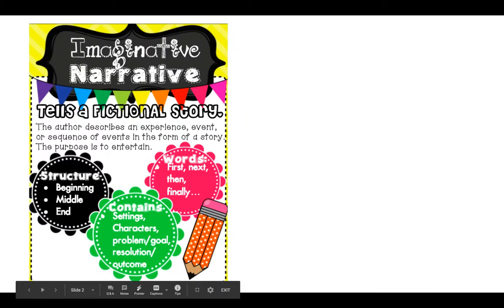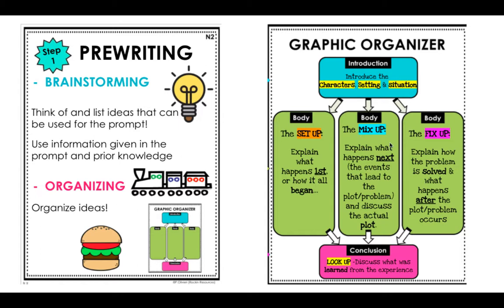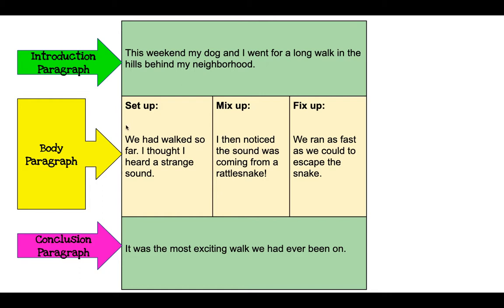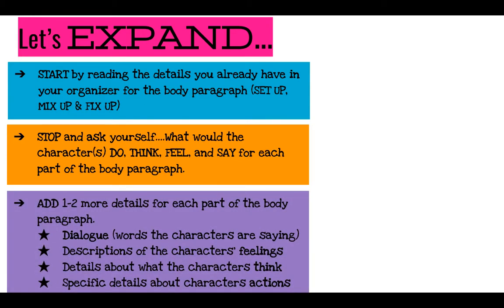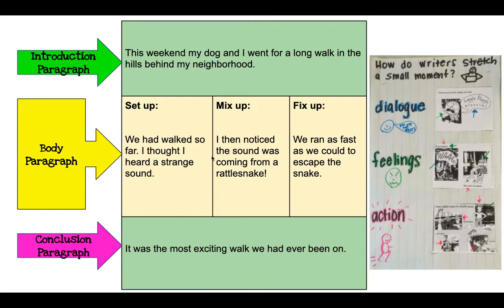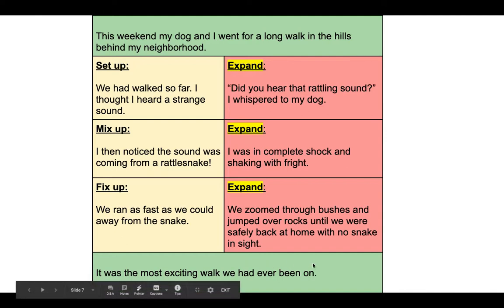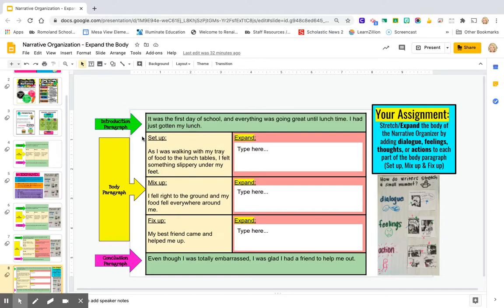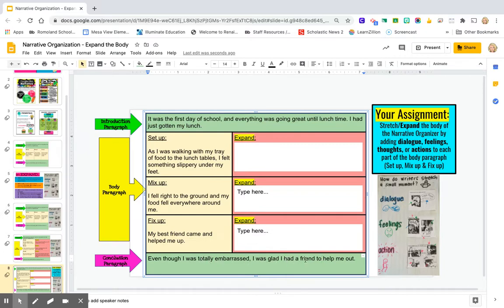Expanding Narrative Writing